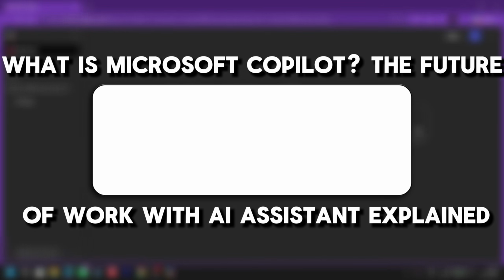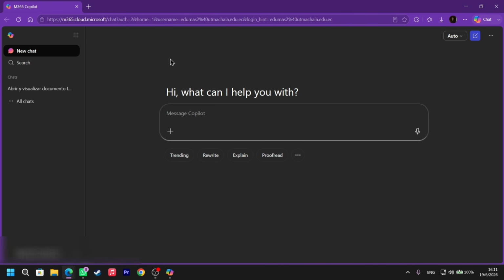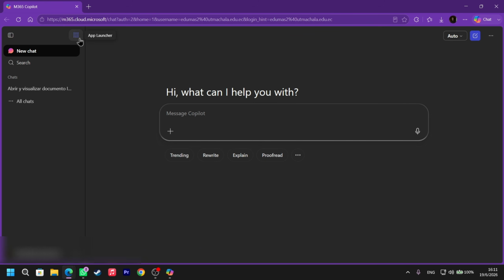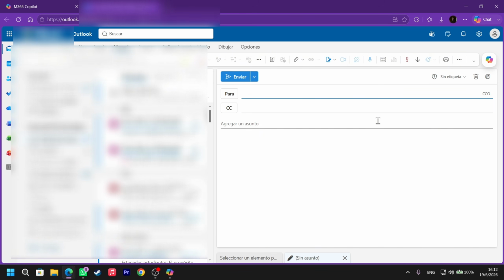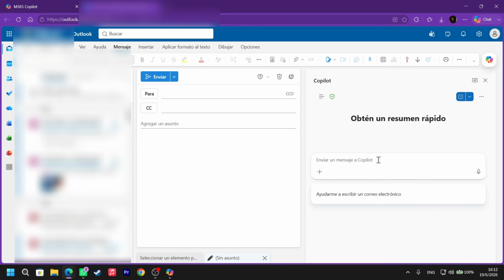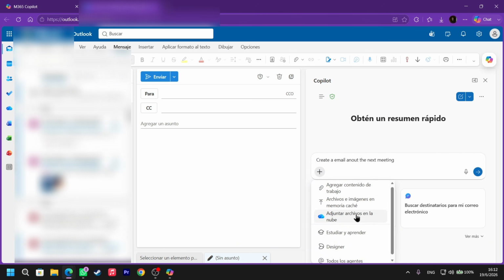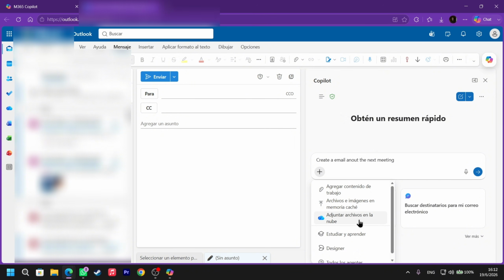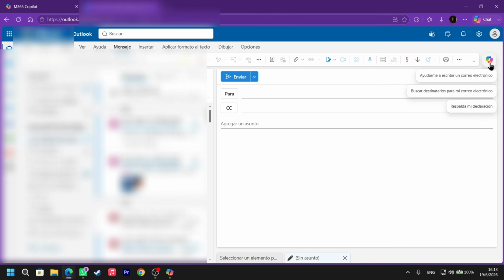Microsoft Copilot | AI Assistant Tutorial (2026)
What is Microsoft Copilot? | The Future of Work with AI Assistant Explained (2026)

In this video, we break down what Microsoft Copilot is and how it is redefining workplace productivity in 2026. The concept is very simple and clearly explained in this video. Follow along to learn how Copilot acts as your everyday AI orchestrator, combining OpenAI's GPT-5.5 Reasoning engine with Microsoft 365, Edge, Windows 11, and the powerful new automated workflows in Copilot Studio.

Learn how to use Microsoft Copilot to manage daily tasks and streamline your workflow. See how it handles documents and emails efficiently.

This guide explains how Microsoft Copilot acts as a practical AI assistant for work by integrating directly with your cloud storage and platforms. Whether you struggle with organizing document assignment or need a faster way to process work communications, this video demonstrates the specific features you can apply immediately to your routine.

By the end, you will understand how to leverage Copilot email summary functions to clear your inbox faster and how to better manage daily tasks across your existing Microsoft environment. This walkthrough is designed for professionals looking to save time on administrative overhead and improve their document management processes using integrated AI.